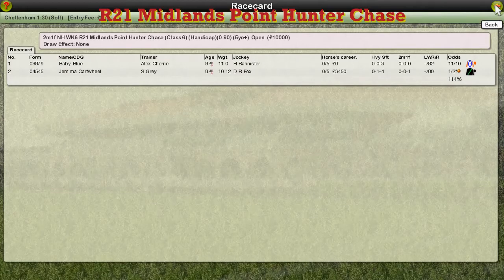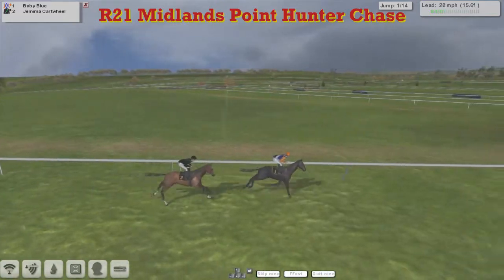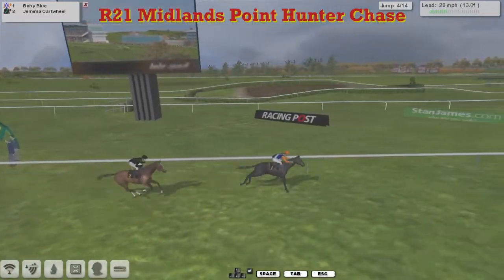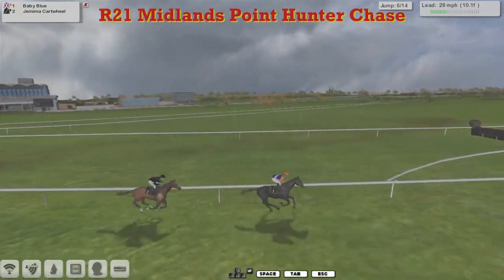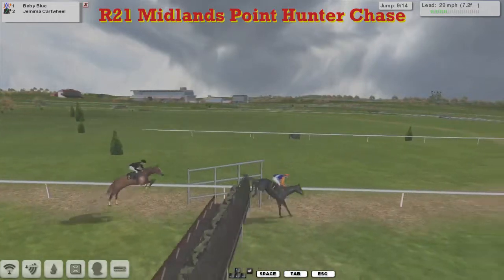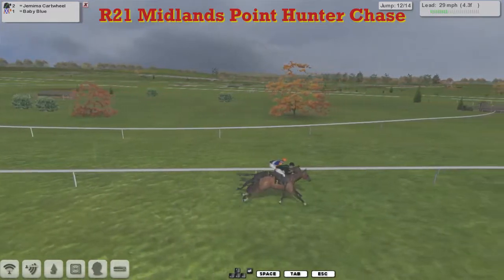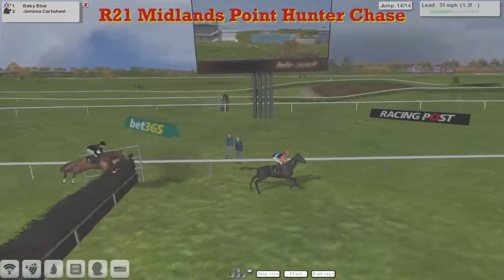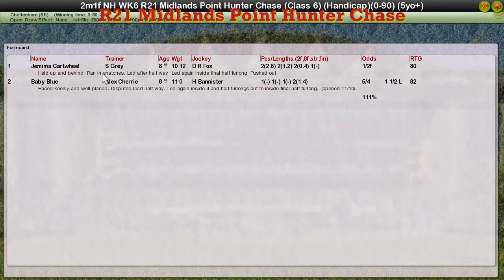NH WK6 R21 Midlands Point Hunter Chase